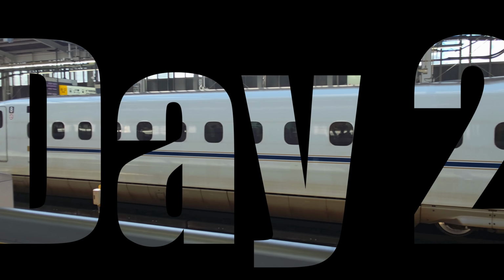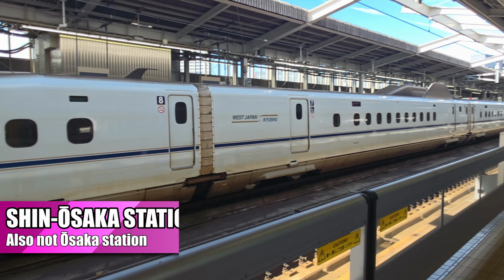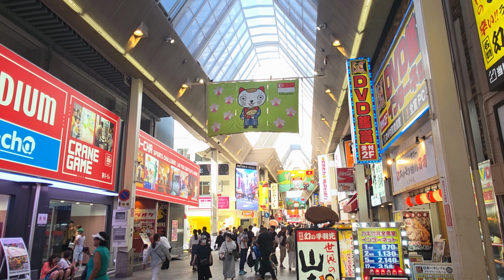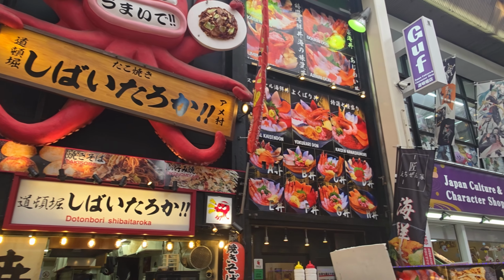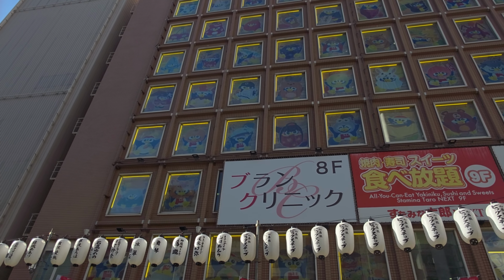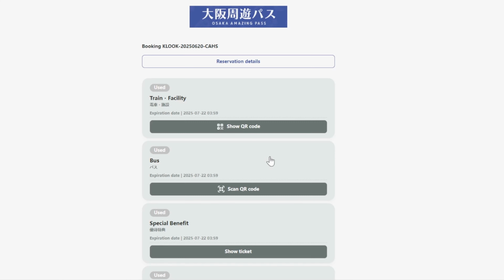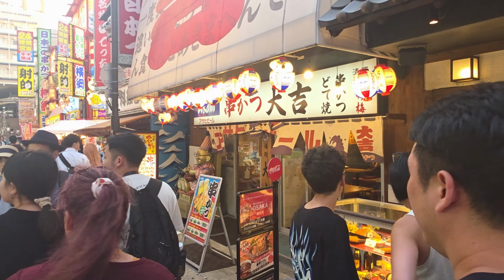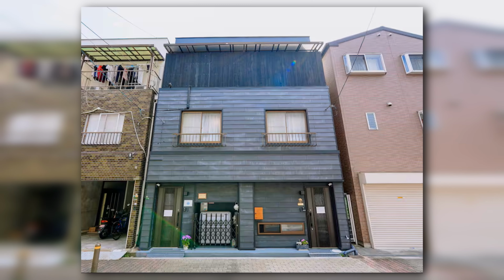Lost in Osaka! Dotonbori Cruise, Shinsekai & Amazing Pass | 14 Days in Japan with Kids (Ep.2)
Our 14-day Japan family adventure continues with Day 2 in Osaka 🇯🇵🚄. After an early bullet train ride from Tokyo, we got completely lost in Osaka Station (it’s basically six stations in one 🤯), tested out the Osaka Amazing Pass (spoiler: not so amazing), and explored the neon streets and retro vibes of Osaka.

✨ Highlights from Day 2:
– Street food stops in Dotonbori before our river cruise 🍡🛶
– Famous sights like the Glico Running Man, giant crab sign, and Dotonbori’s iconic bridges 🌉
– Exploring Shinsekai, Osaka’s “New World,” with retro arcades and Tsutenkaku Tower 🏮
– Checking out Round 1 (and why it’s not great for families) 🎰
– An incredible Japanese BBQ dinner at Rin Yakiniku 🥩🔥
– Staying at Meeno Home in Konohana Ward — the perfect base for USJ & Osaka day trips 🏠🎮

💡 Along the way, we share essential Osaka travel tips with kids:
– Why the SmartEX app makes Shinkansen travel a breeze 🚄
– Osaka Amazing Pass review (and why it didn’t work for us) 🎟️
– Pro tip: stay near Nishikujo Station for easy access to Universal Studios Japan 🎢

👉 This is Episode 2 of our 14 Days in Japan Vlog Series. Don’t miss Episode 3 where we spend the day at Universal Studios Japan & Super Nintendo World! 🍄🎮

👟 Elastic No-Tie Laces

🎒 40L Tomtoc Travel Backpack
🎒 ZOMAK Foldable Backpack
🎒 ZOMAKE Foldable Backpack 35L
🧳 BAGAIL Compression Packing Cubes
🎒 Tomtoc 3.5L Sling Bag (RFID)

⏱️ Chapters
00:00 Bullet Train to Osaka 🚄
00:37 IC Card Tips and the Shinkansen
01:42 Lost in Osaka Station 😅
02:03 Namba Walk
02:22 Sennichimae St and Round 1 Arcade (Not for Kids) 🎰
03:12 Rin Yakiniku Japanese BBQ 🥩🔥
03:50 Dotonbori Street Food
04:17 Dotonbori River Cruise 🍡🛶
05:13 Osaka Amazing Pass Review 🎟️
06:52 Shinsekai + Tsutenkaku Tower 🏮
08:00 Meeno Home Stay (Konohana Ward) 🏠
08:50 Outro + USJ Preview 🎢🍄

🎥 Filming Equipment I Used
🎤 Hollyland Lark M2S Combo
📷 NEEWER 67mm Clip On ND Lens
📷 NEEWER Double Super Clamp Mount